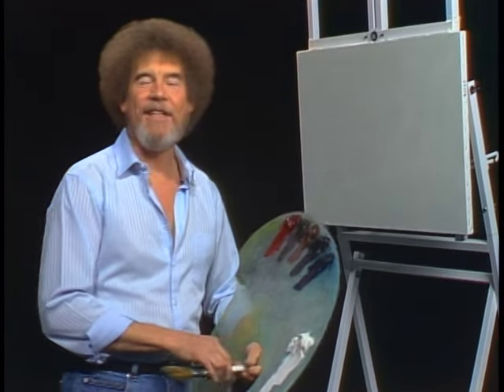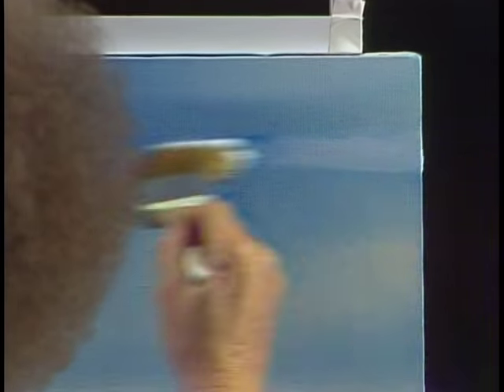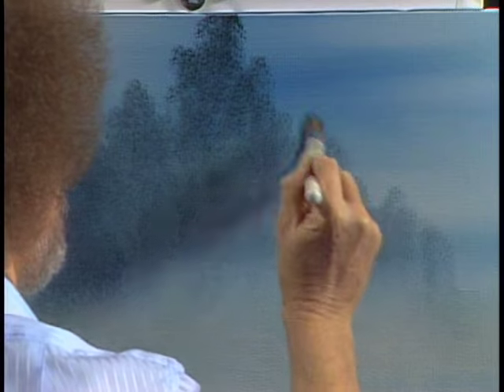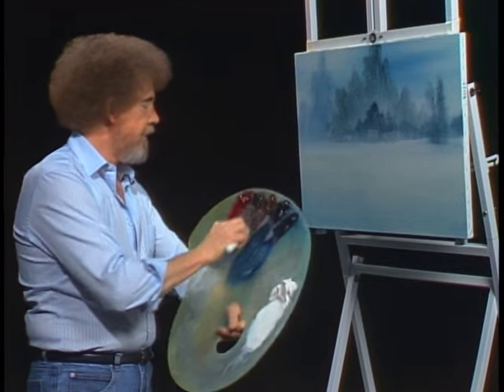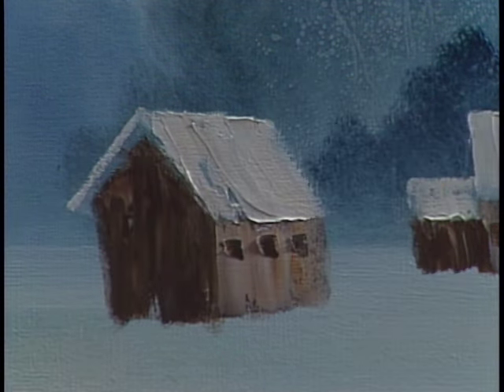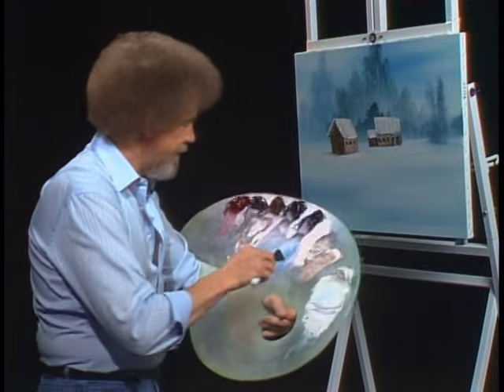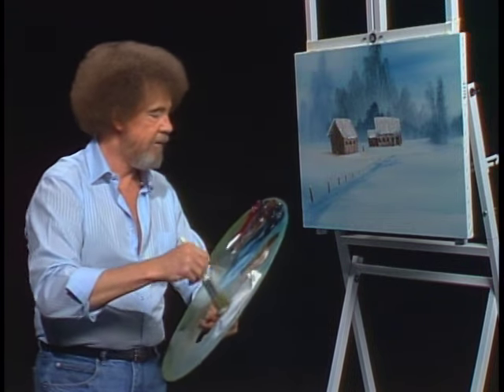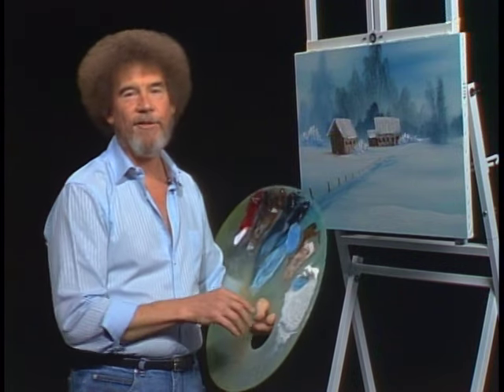Bob Ross - Winter at the Farm (Season 27 Episode 5)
Venture into the heart of Americana with Bob Ross and discover the serenity of a snow-covered farmhouse and barn on a cold January day.

Season 27 of The Joy of Painting with Bob Ross features the following wonderful painting instructions: Twilight Beauty, Angler’s Haven, Rustic Winter Woods, Wilderness Falls, Winter at the Farm, Daisies at Dawn, A Spectacular View, Daybreak, Island Paradise, Sunlight in the Shadows, Splendor of a Snowy Winter, Forest River, and Golden Glow of Morning.